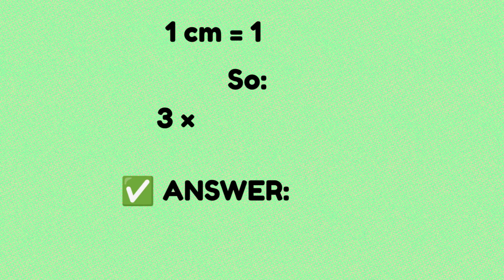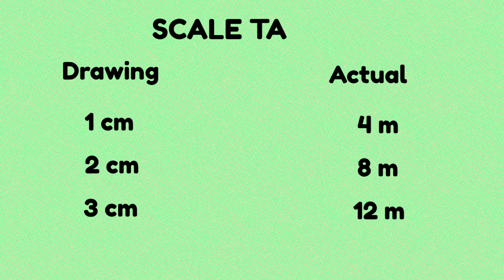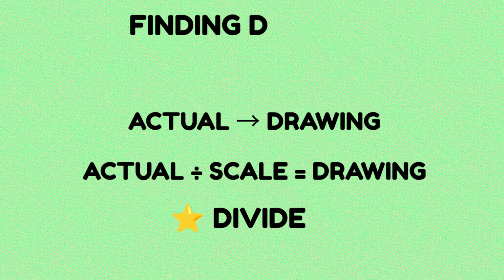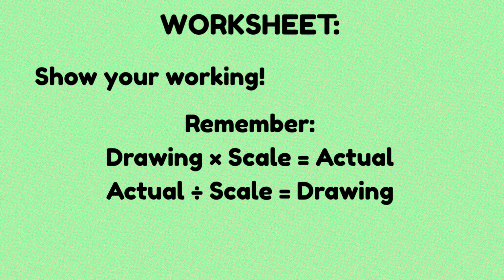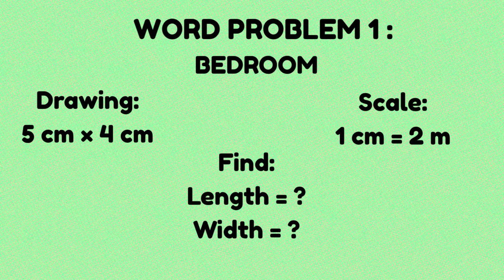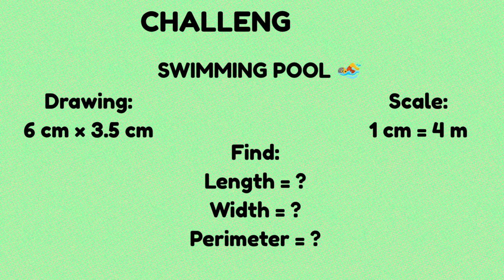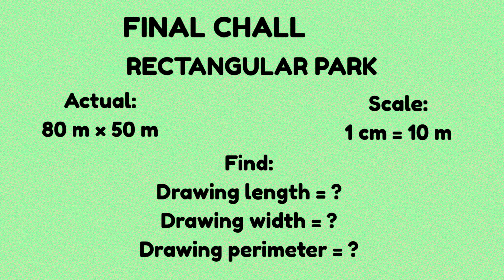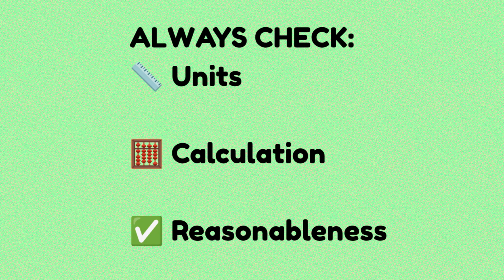SOLVE PROBLEMS INVOLVING SCALE DRAWINGS l BRIGHTBRIDGE EDUCARE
Welcome to BrightBridge! 🌟
In this lesson, we learn how to solve problems involving scale drawings step by step.
📐 In this lesson, students will learn how to:
- Understand what a scale drawing is
- Read and interpret a scale
- Find real-life measurements
- Find measurements on a drawing
- Solve scale drawing problems step by step
- Apply scale drawings to real-world situations
- Practice with worksheets
- Challenge themselves with more difficult problems
🎯 Perfect for:
Elementary and middle school students, homeschool learners, and anyone who wants to strengthen their math skills.
✏️ Follow along, pause when needed, and try the practice problems yourself!
Learn • Practice • Think • Grow with BrightBridge! 🌟
💬 Share this lesson with a student, parent, or teacher who may find it helpful.